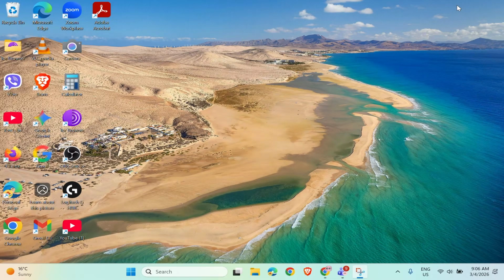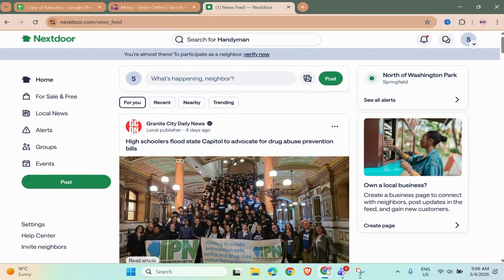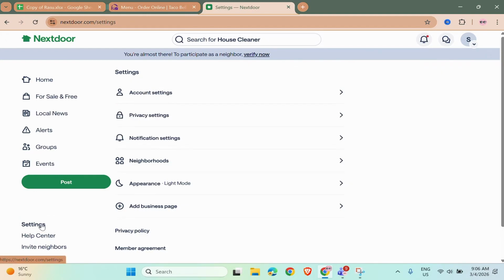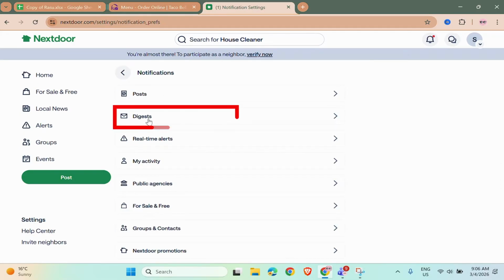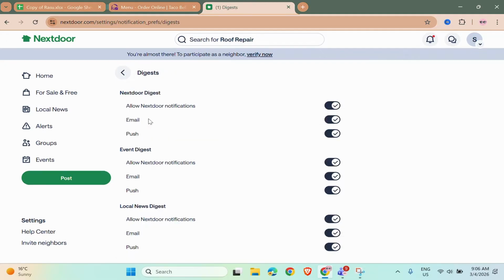How to Turn Off Email Notifications on Nextdoor Website ?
Welcome to our step-by-step guide on "How to Turn Off Email Notifications on Nextdoor Website?"! If you are receiving too many emails from Nextdoor and want to stop them, this tutorial will help you manage your notification settings easily. In this video, you will learn how to turn off email notifications on the Nextdoor website, adjust notification preferences, and control what type of updates you receive from your neighborhood network. By changing these settings, you can stop unnecessary Nextdoor emails while still using the platform normally.

In this video, we will show:
How to stop Nextdoor email notifications
How to manage email notification settings on Nextdoor
How to unsubscribe from Nextdoor emails
How to change Nextdoor email notification preferences